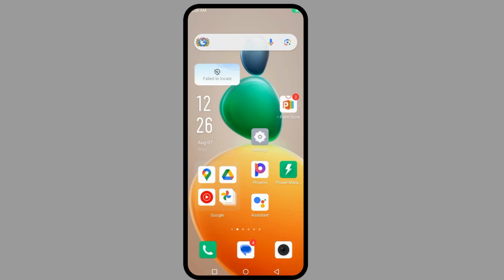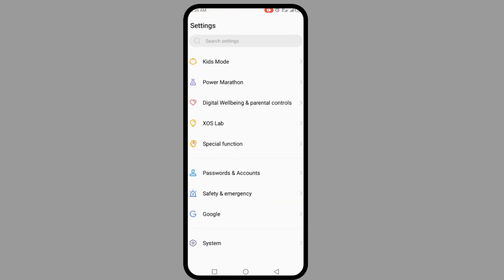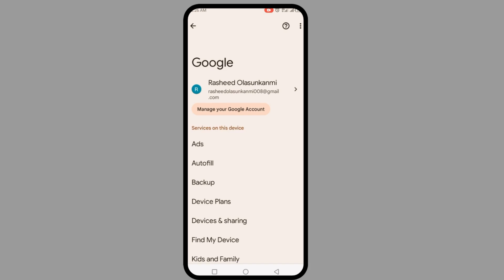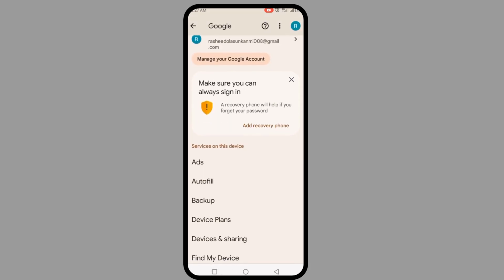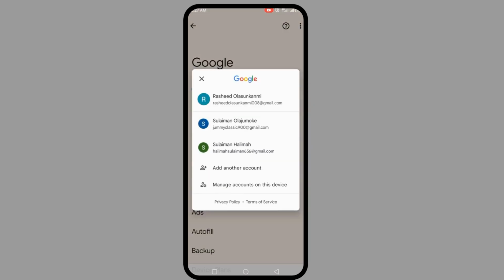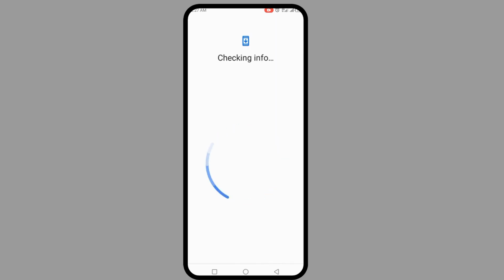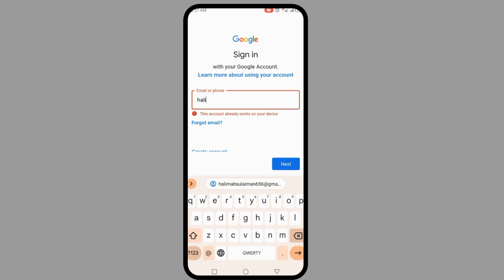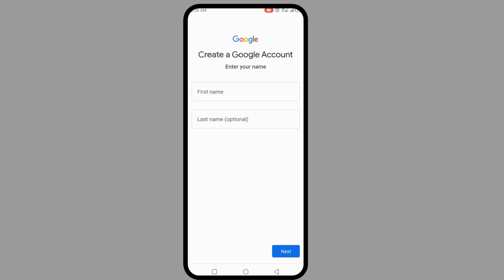How to Set Up an Email Account on Android | Easy Tutorial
How to set up your email account on an Android device with this simple step-by-step guide. Follow our instructions to add and configure your email, sync messages, and manage settings effortlessly.